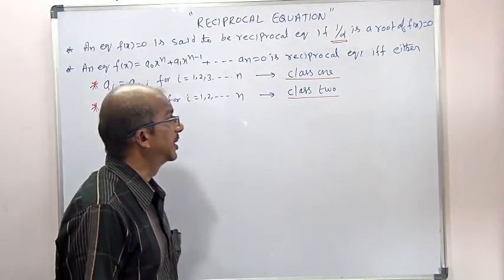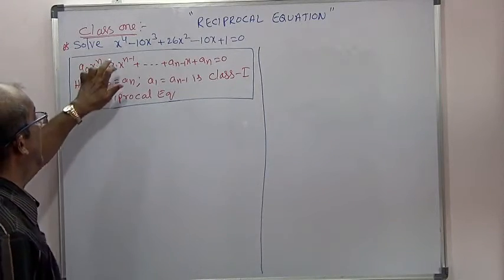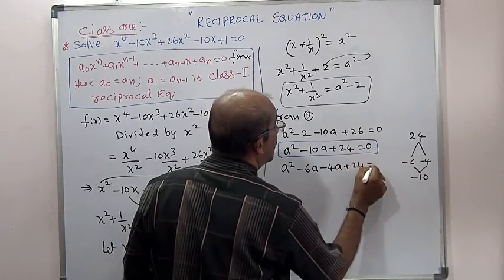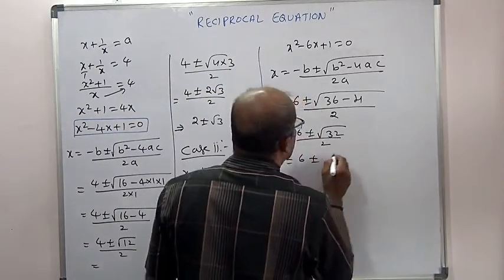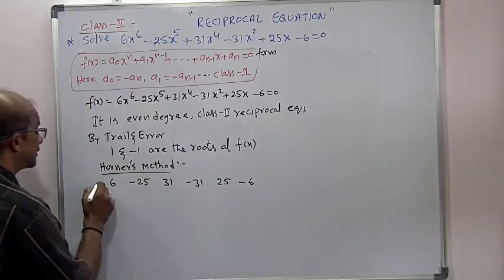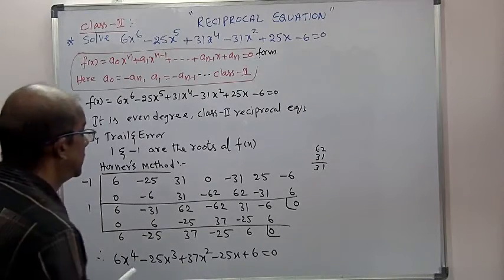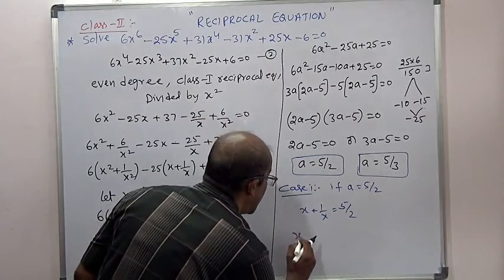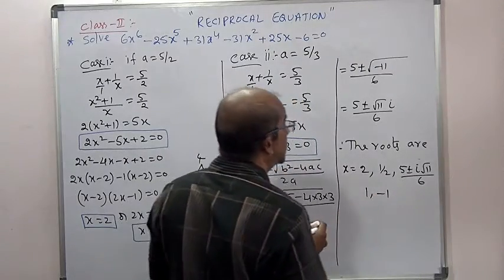THEORY OF EQUATIONS L 4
CSR SIR
THEORY OF EQUATIONS
LECTURE-4
VIDYA VIKAS JUNIOR COLLEGE
KURNOOL
ANDHRA PRADESH